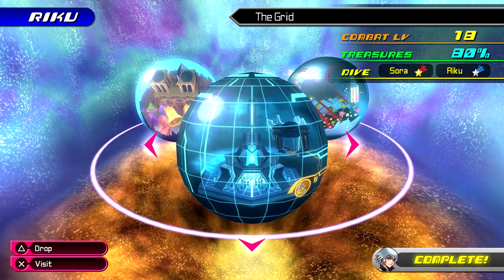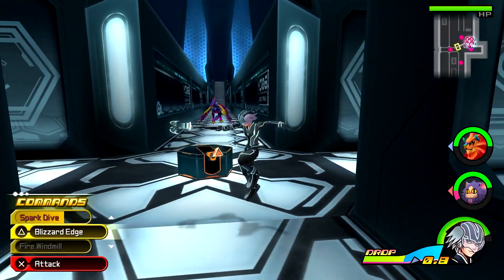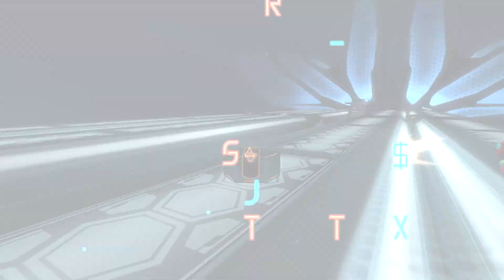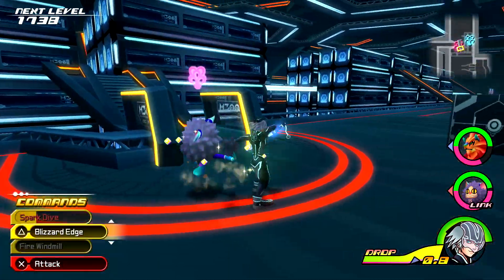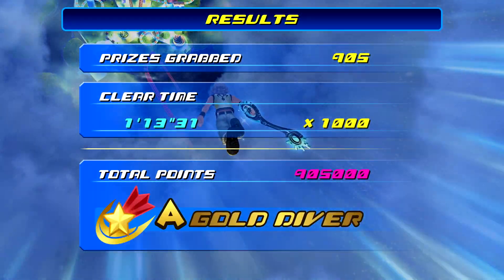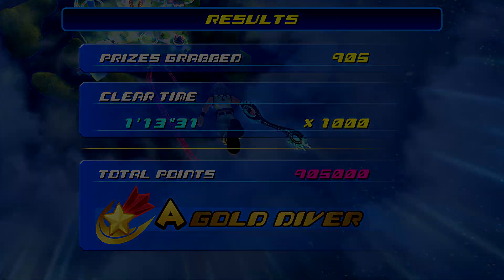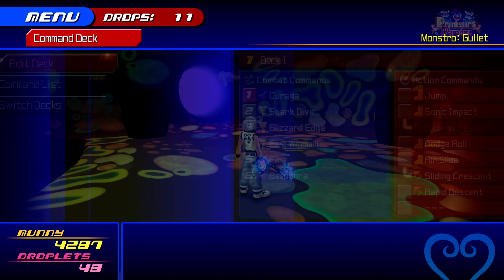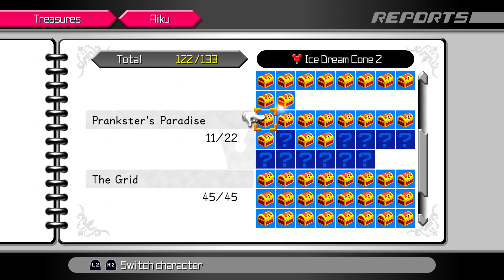Kingdom Hearts Dream Drop Distance HD - Part 20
Redx is back in The Grid to clean up the rest of the chests for Riku there. Once that is done it's time to dive into Prankster's Paradise! Riku ends up inside Monstro where Geppetto has lost track of Pinocchio (again). Jiminy Cricket accompanies him and they eventually find Pinocchio in the company of Riku Replica. The encounter makes Riku reflect on having friends to support and advise him.